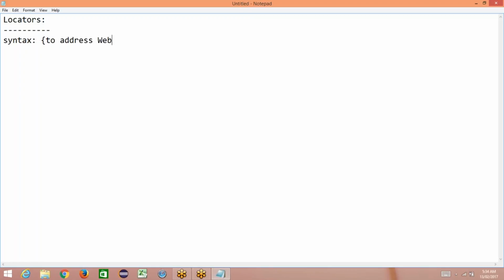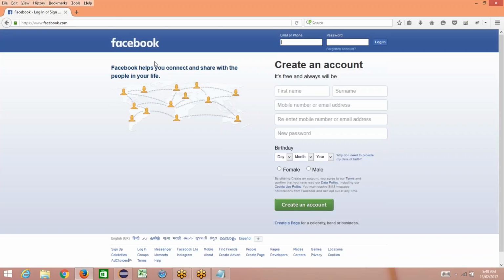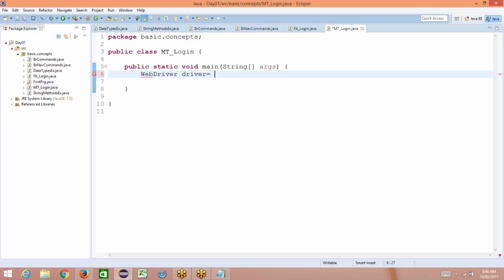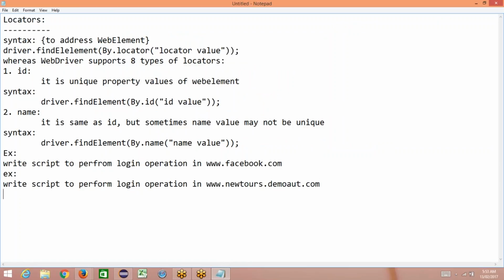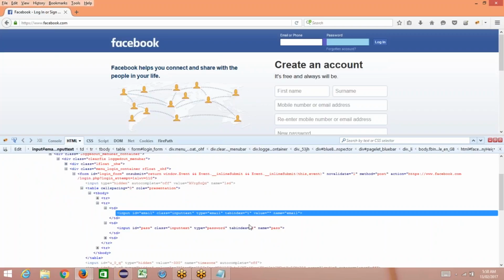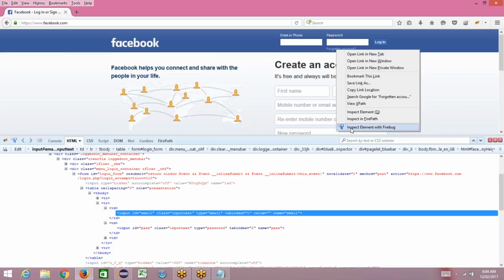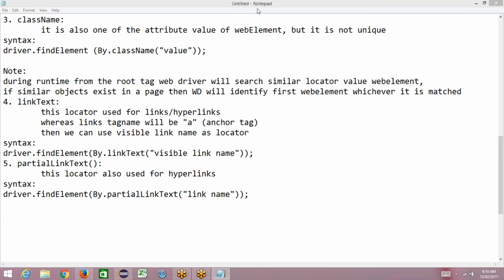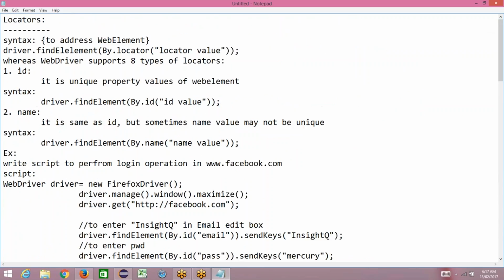2017 02 13 05 33 QA online Training by Mr Maadhukar at 5 30am IST